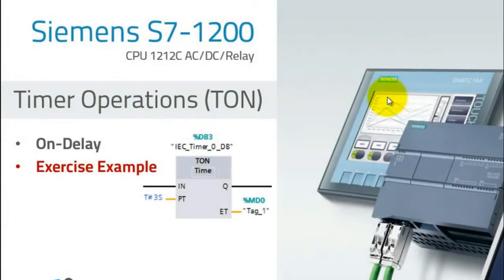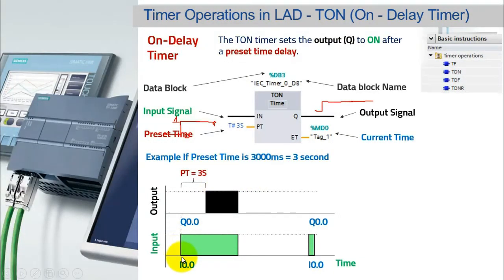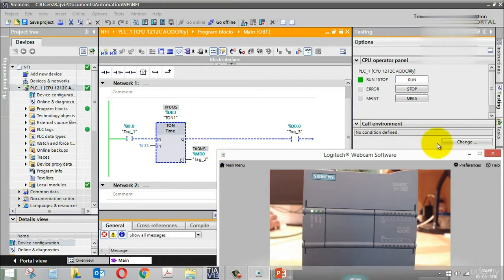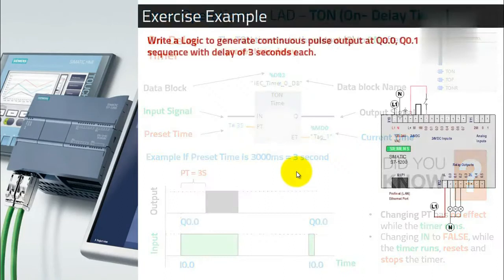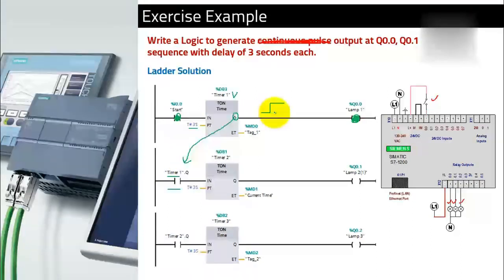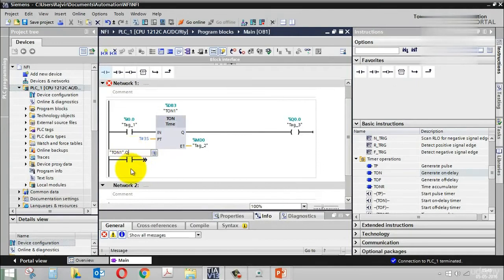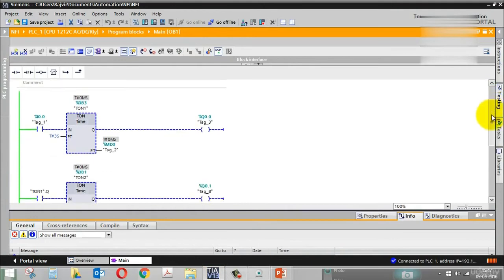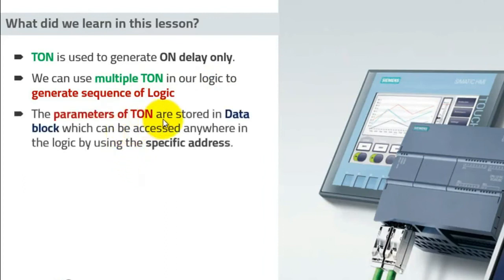ON DELAY TIMER - PLC BASIC PROGRAMMING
This Video will teach you how to use On- Delay Time in ladder operation. It will give some example in using on delay timer.